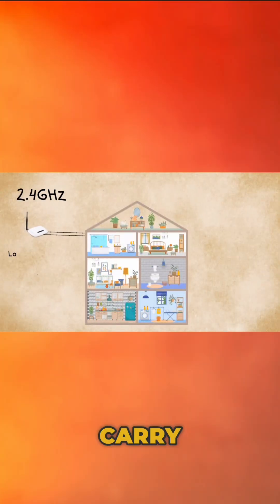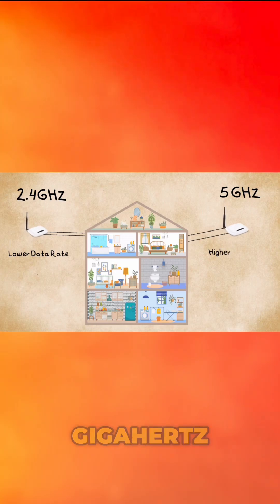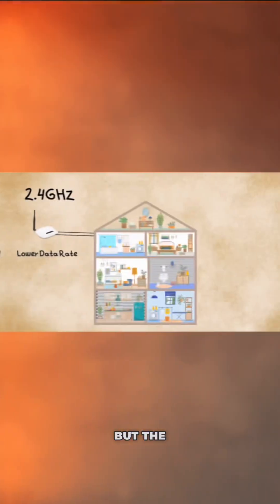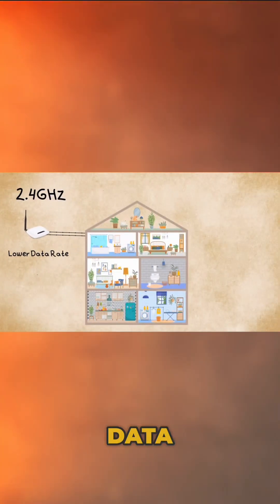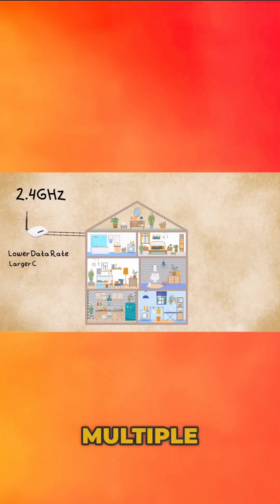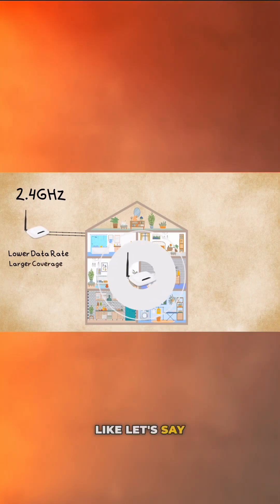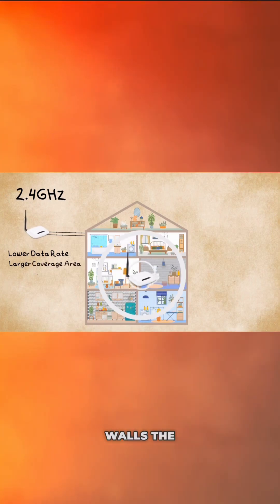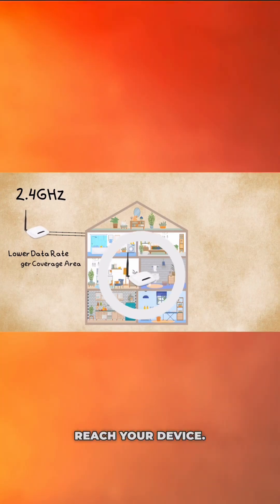2.4 GHz v 5 GHz WiFi: Explained tech wifi #2024 #2.4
Wi-Fi routers can use two different frequency bands: 2.4 GHz and 5 GHz. But what are the differences between them, and how do they affect your internet speed, range, and reliability? In this video, I will explain the pros and cons of each band, and how to choose the best one for your needs. I will also show you how to check and change your Wi-Fi settings on your router and devices, and how to optimize your Wi-Fi performance and security.